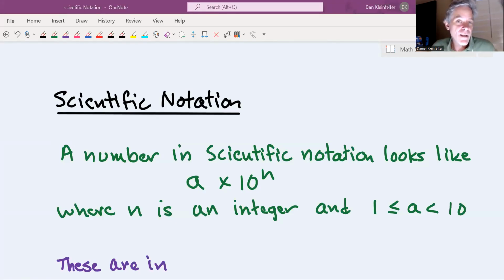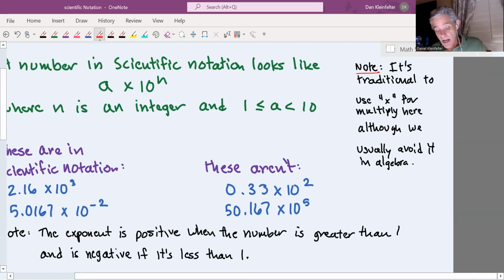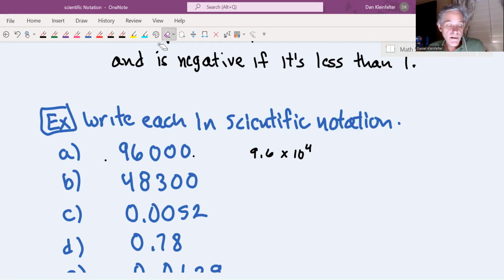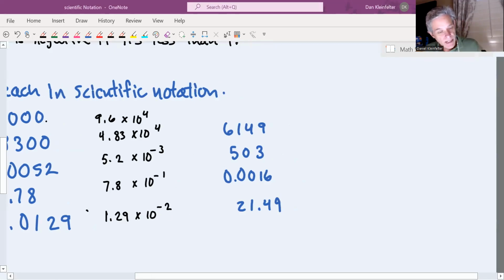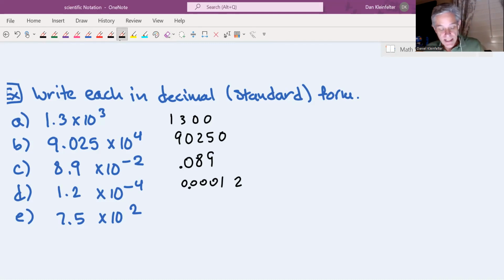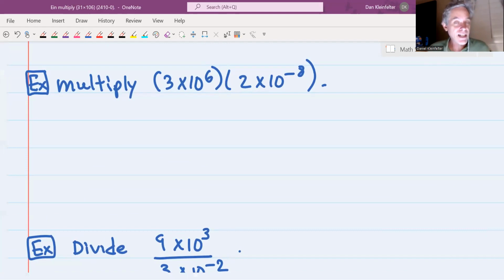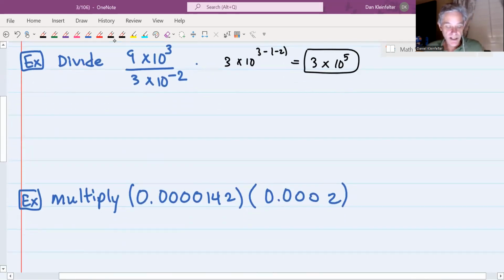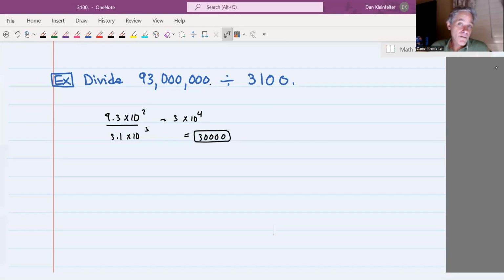M54 6.7 Scientific Notation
How to convert numbers from standard notation to scientific notation and back again.

How to multiply and divide numbers using scientific notation.